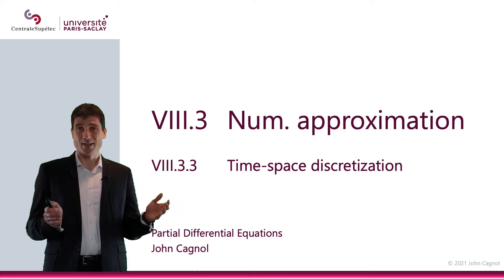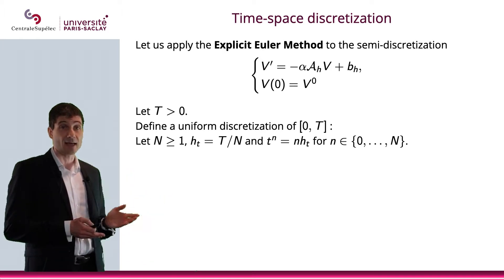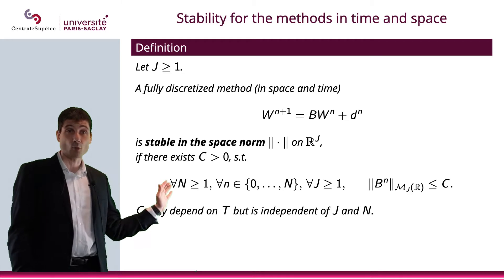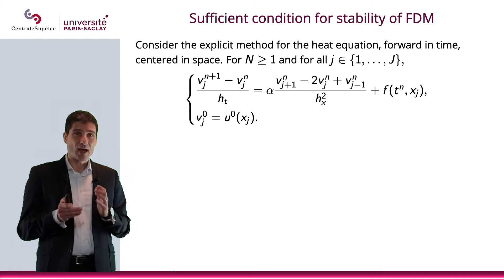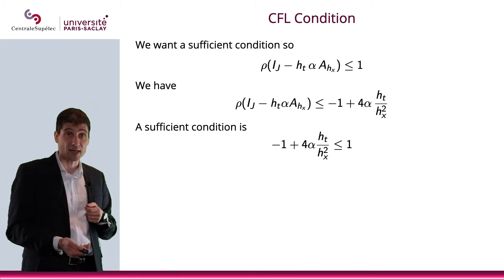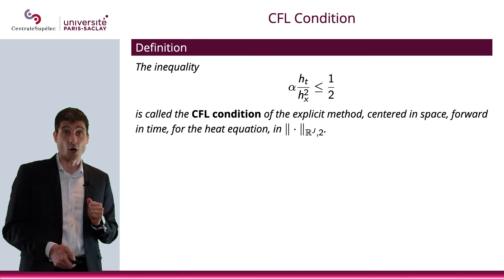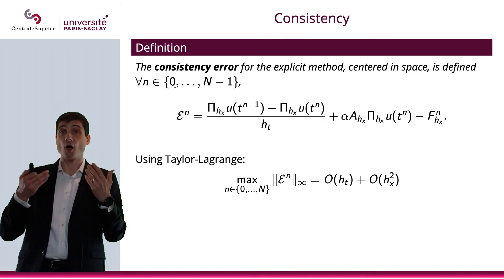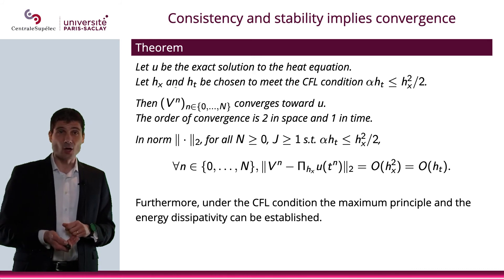PDE - Chapter VIII - Section 3.3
Numerical approximation:
Time-space discretization